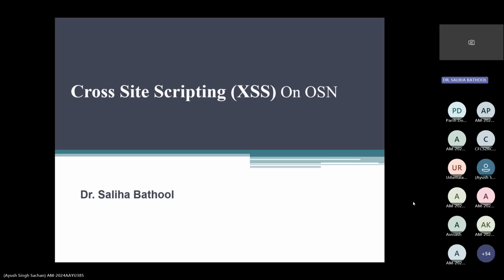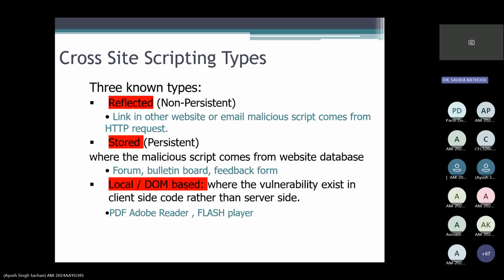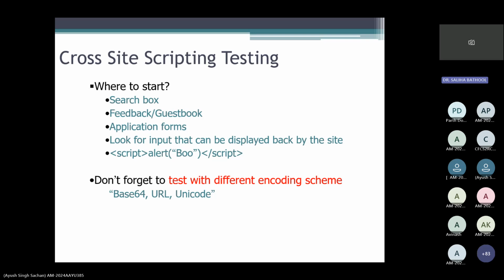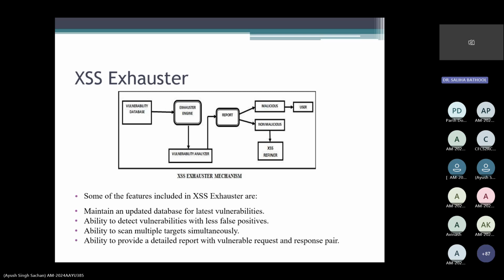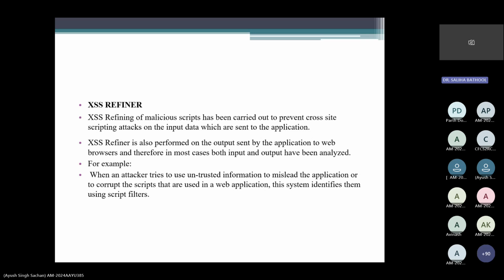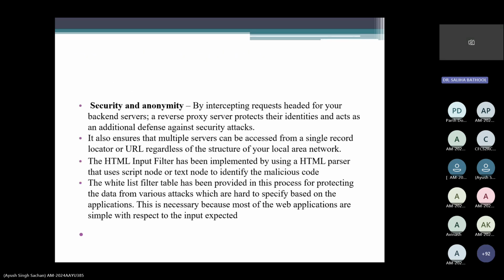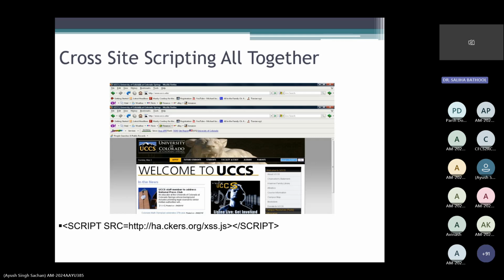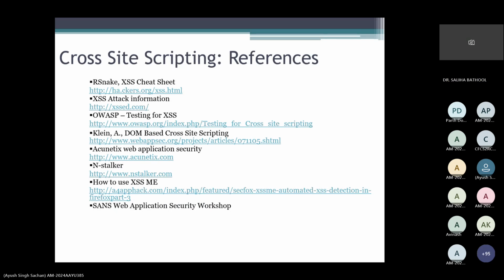XSS ATTACK ON SOCIAL MEDIA BY DR. SALIHA BATHOOL